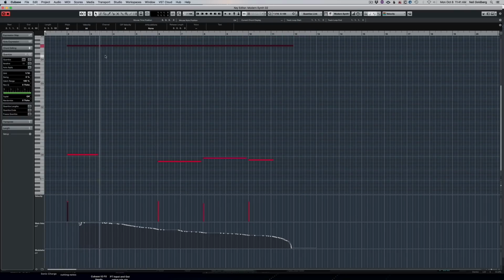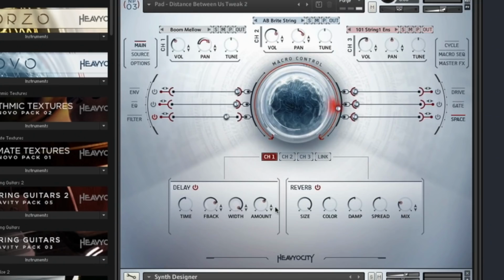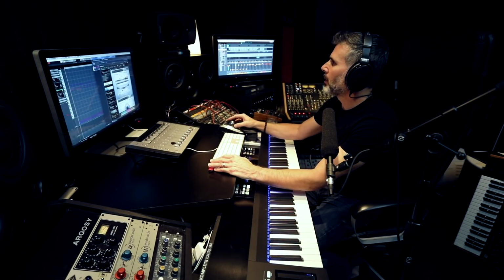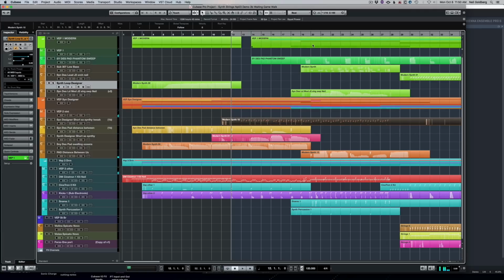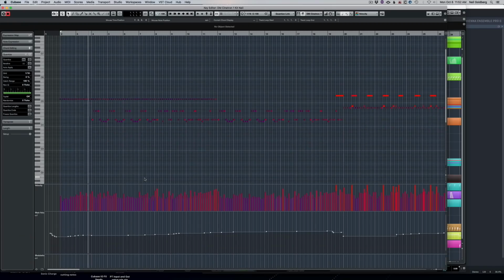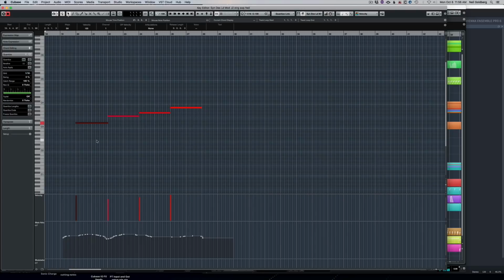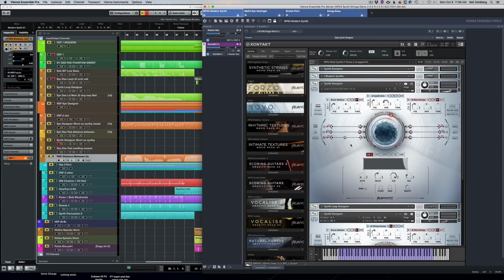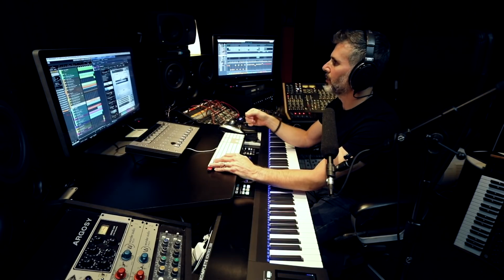Synthetic Strings - Demo Walkthrough | Heavyocity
Check out our own Neil Goldberg as he walks you through his Synthetic Strings demo, "The Waiting Game." Neil shows you the ins and outs of his demo, plus some info on how he used the NOVO engine to warp and transform some of the instrument's presets. Like what you hear?

Video Contents:
0:00 – Intro
0:42 – Neil's Demo
3:03 – Creating Custom Synths
7:25 – Creating Motion with ARPs
12:40 – The Drums
16:59 – Gettin' a Little Evil
21:12 – Outro
23:38 – Synthetic Strings Available Now
23:41 – Subscribe!